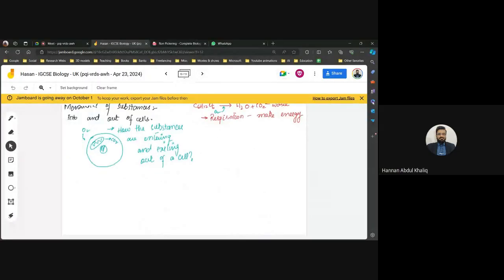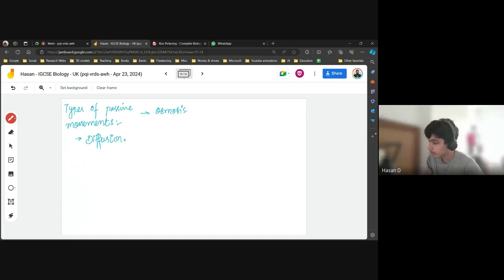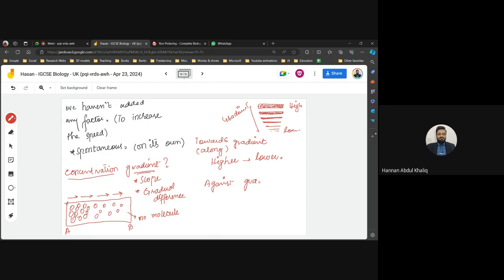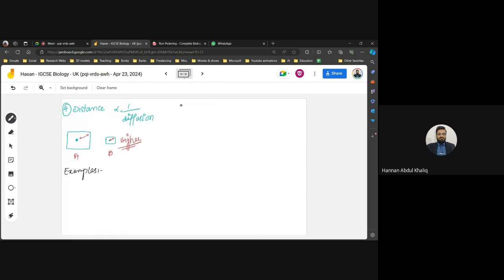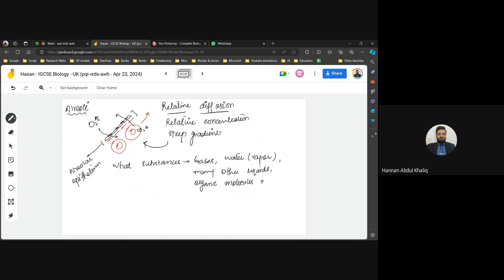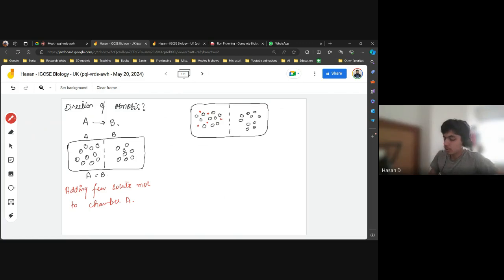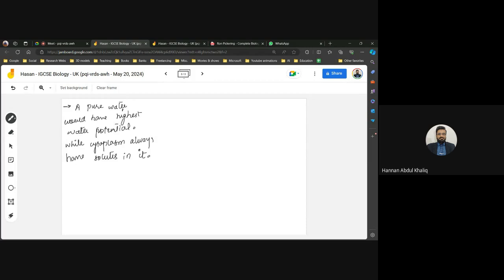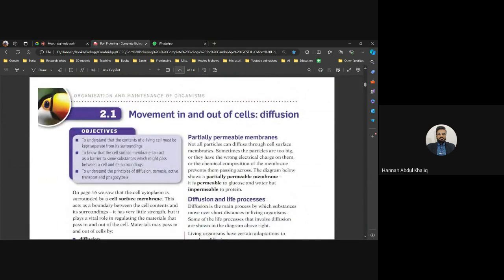009 Movement of substances into and out of cells P1